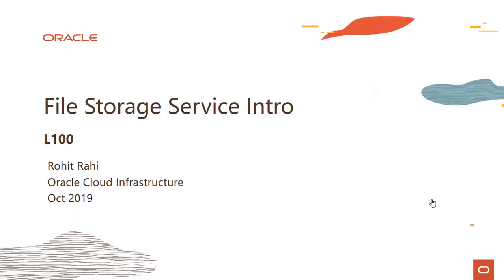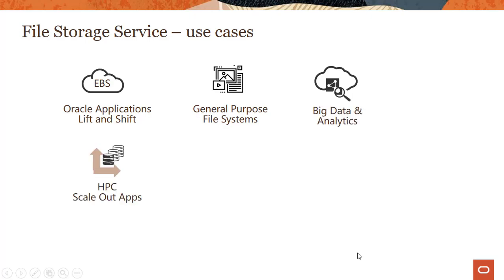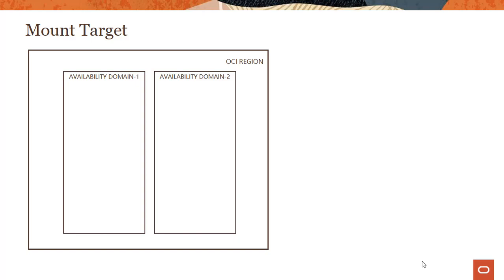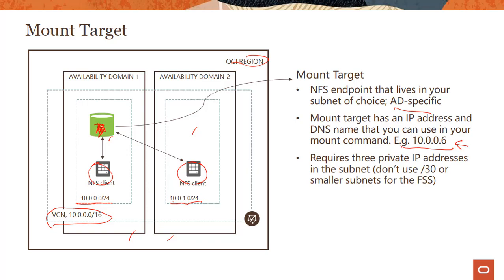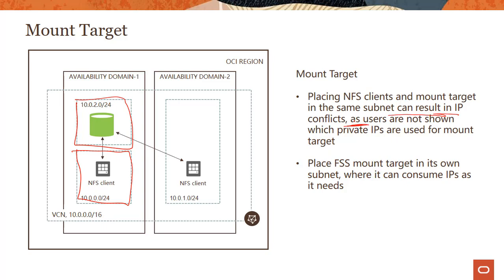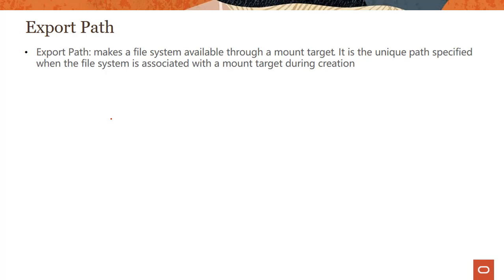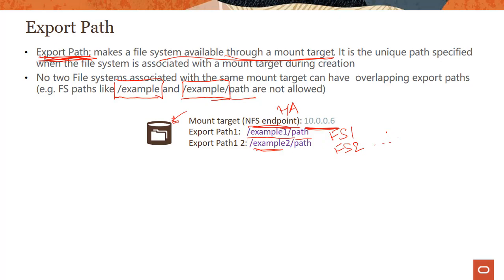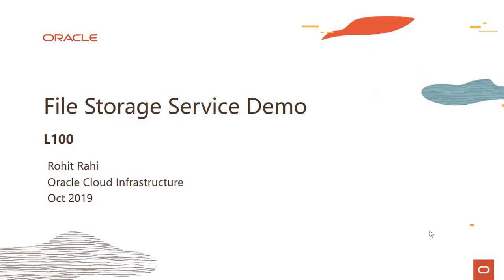File Storage Level 100 - Part 1: Introduction to OCI File Storage Service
Introduction to OCI File Storage Service

1080p/720p HD.